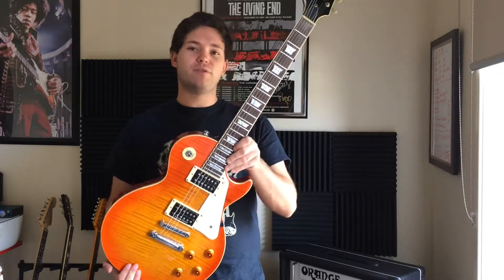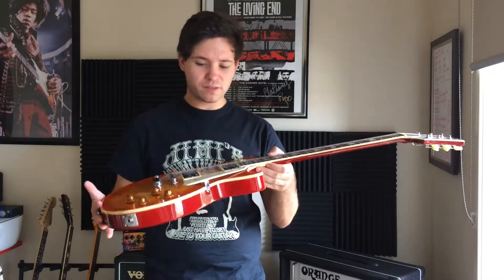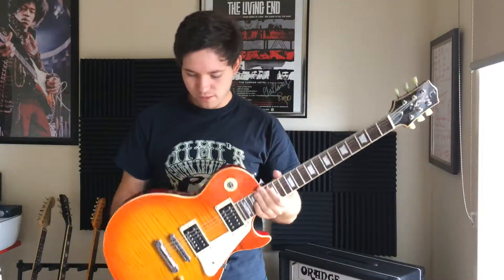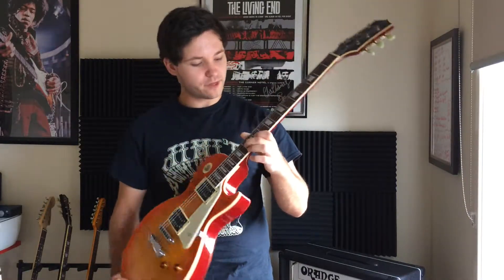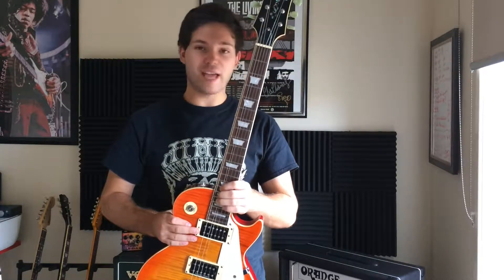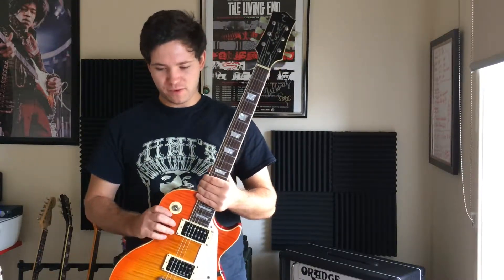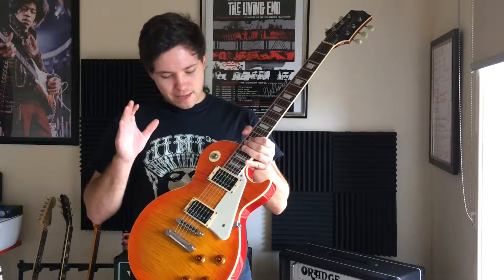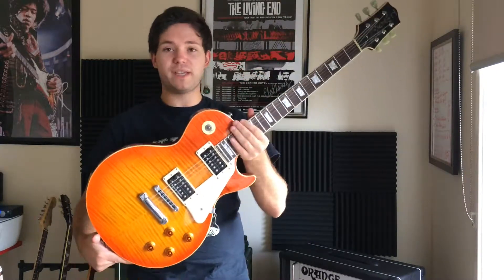Tanglewood TSB58 - A 10 Year Old Guitar! - Does It Sound Good?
Just blowing the Dust off my Tanglewood TSB58 which is Turning 10 as of this Year. This is what a 10 Year old Guitar sounds like.